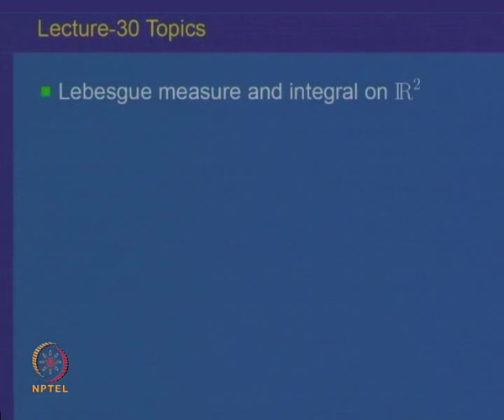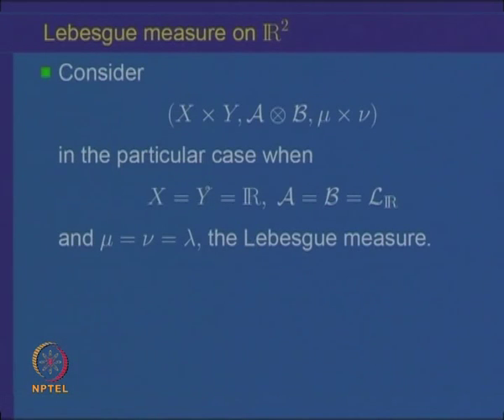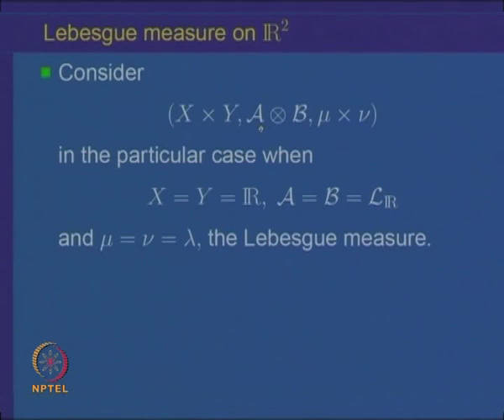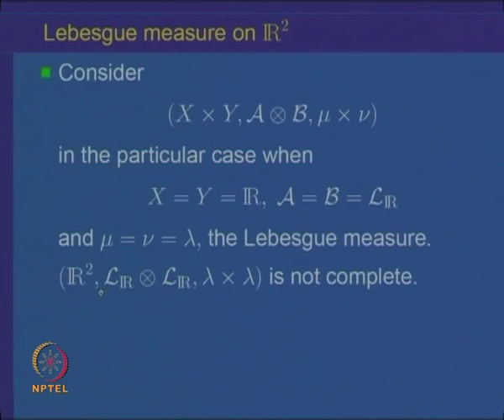Mod-08 Lec-30 Lebesgue Measure and integral on R2